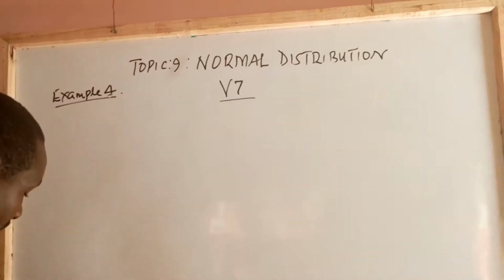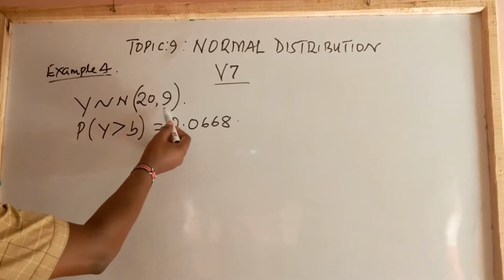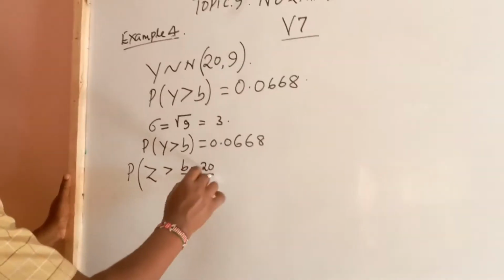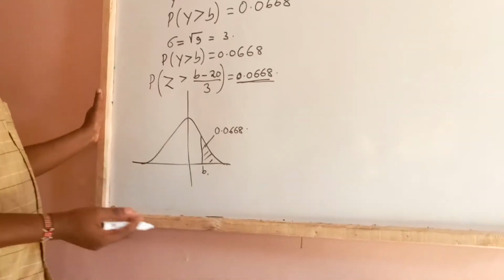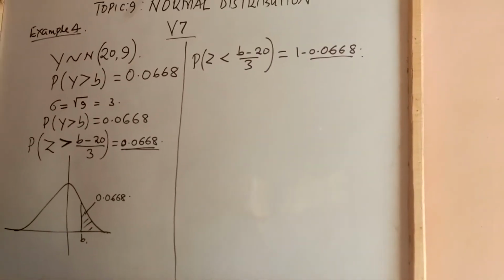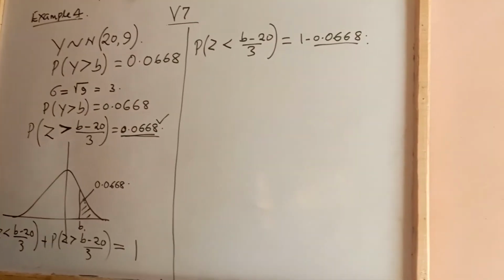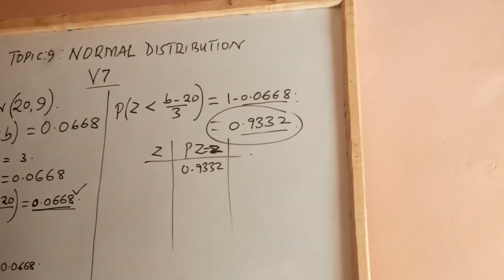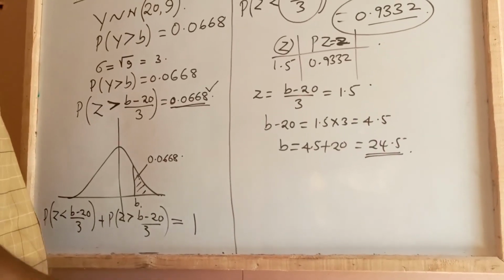S1 Normal Distribution Video 7